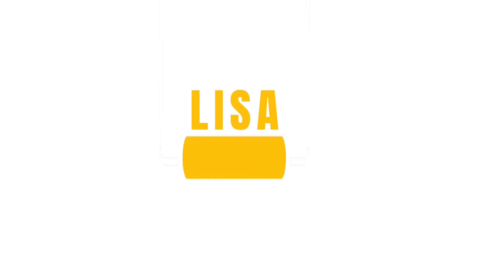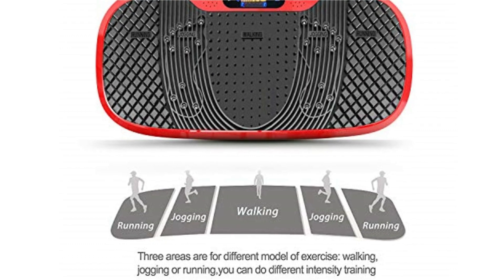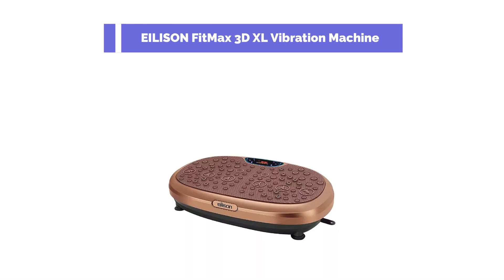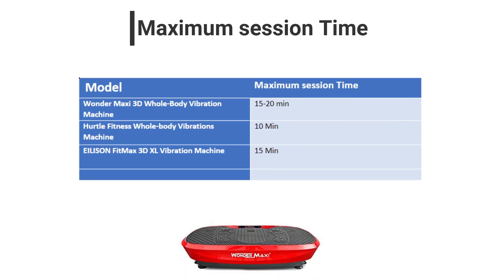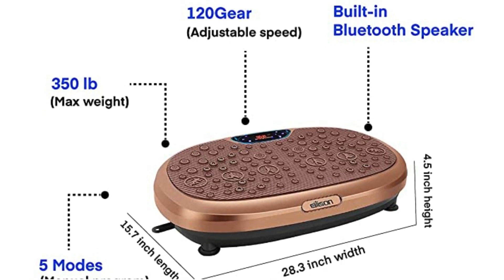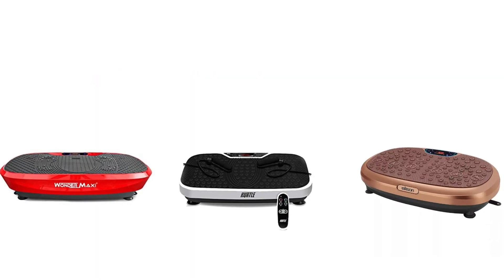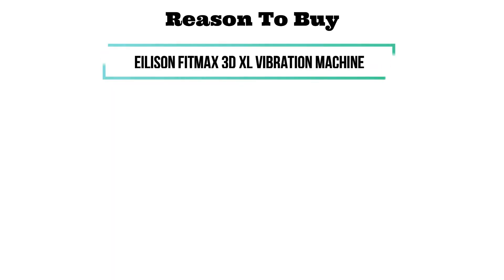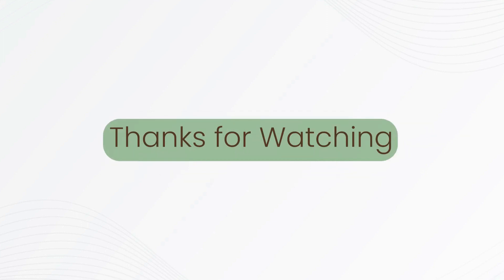Best Whole-Body Vibration Platform Machines: Pros and Cons Discussed (Our Best Choices)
Best Whole-Body Vibration Platform Machines: Pros and Cons Discussed (Our Best Choices). Welcome to our detailed buying guide of the Best Whole-Body vibration Machines.